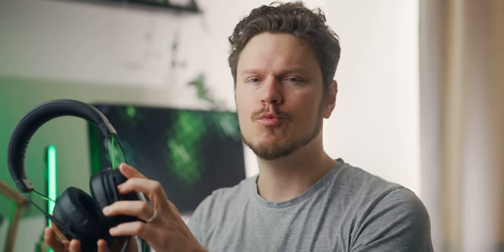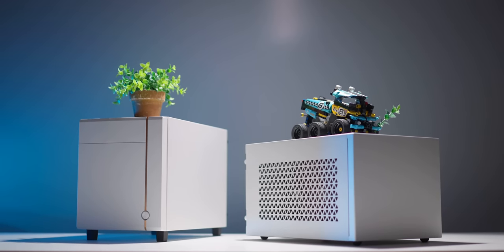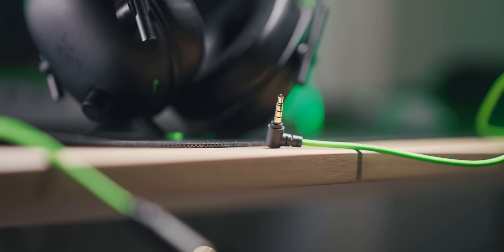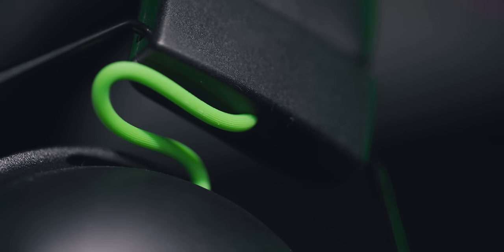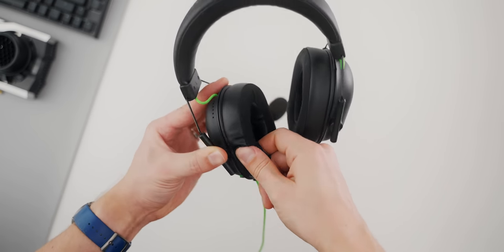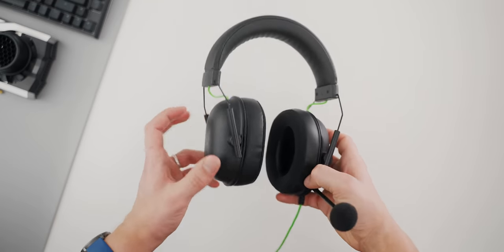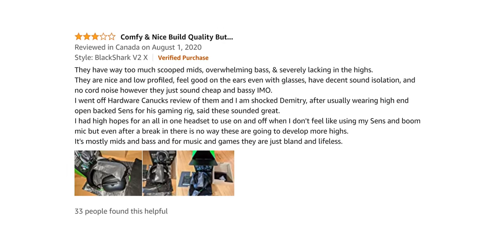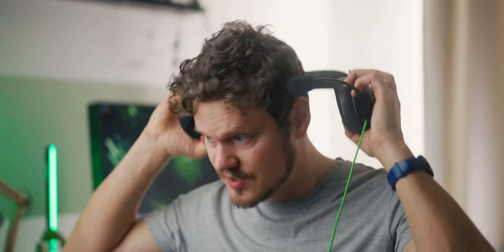Razer Blackshark V2 X - After 6 Months, THIS happened...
After the Razer Blackshark V2 and V2 X review 6 months ago I've  been using the V2 X ever since.  But with so many stories about Razer gaming peripherals quality over the longer term, it's time to give a 6 month update and user review for the Blackshark V2 X.  Was I wrong to call this the best gaming headset?

Razer Blackshark V2
Razer Blackshark V2 X

Silverstone Sugo SG14
Silverstone Sugo SG15

Review unit provided free of charge by Razer. As per Hardware Canucks guidelines, no review direction was received from manufacturer.